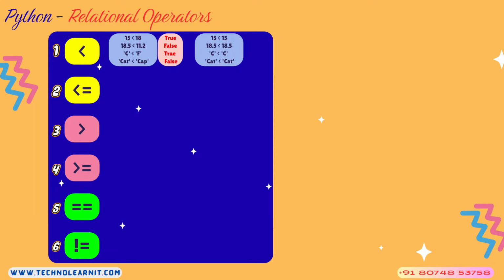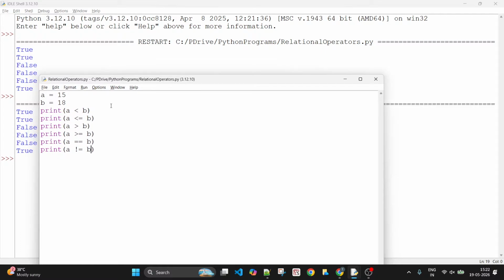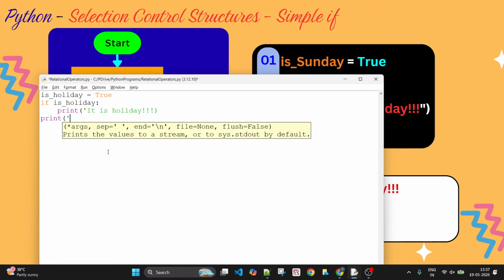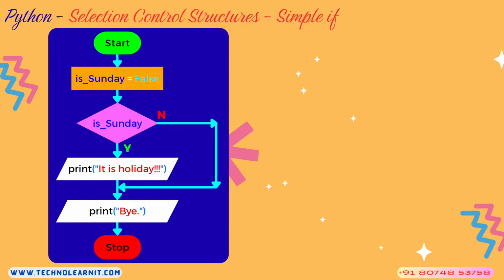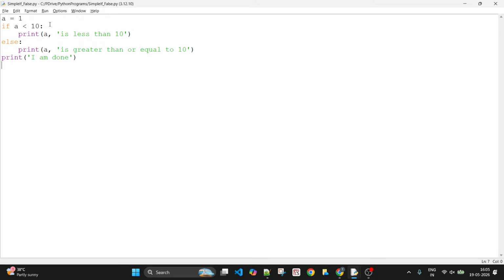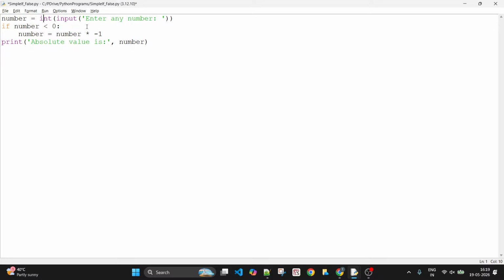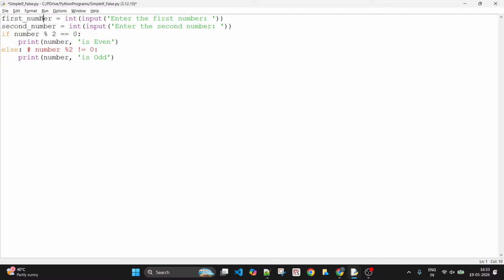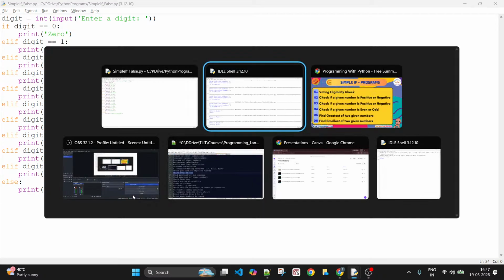Programming With Python - Free Summer Camp 2026 | Session 04 | Coding | Selection Flow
🧠 What you'll learn in this session:

Relational Operators
Building Boolean Logic
Build Conditions
Mastering Selection Flow of execution
Develop simple Decision-Controlled programs in Python

💻 Tools Required:

Laptop/Desktop